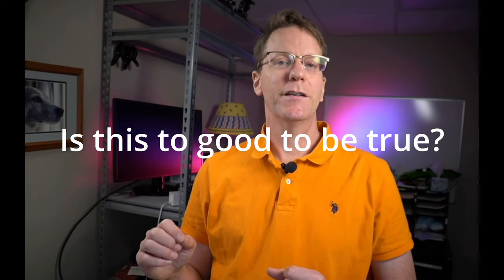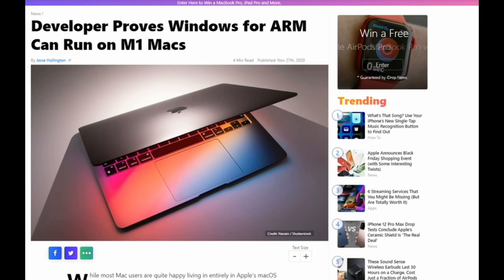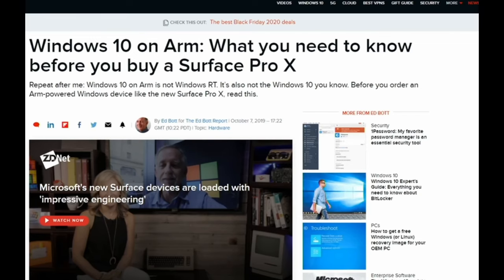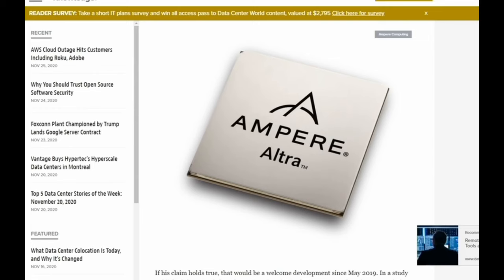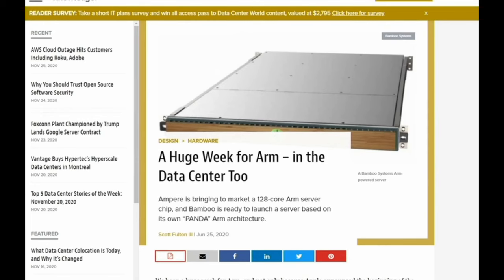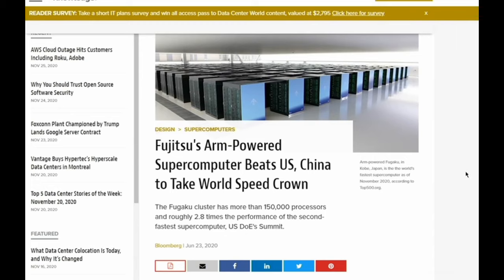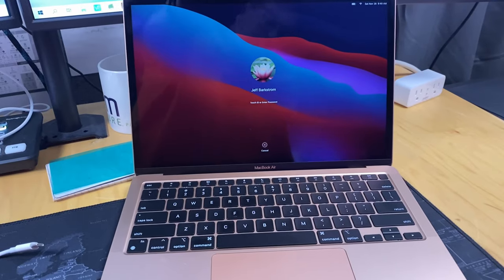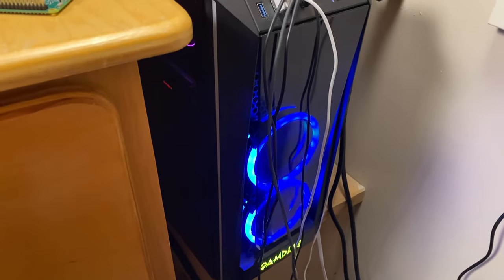Arm is the future of Computing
Buy an Arm computer today.
Macbook Air